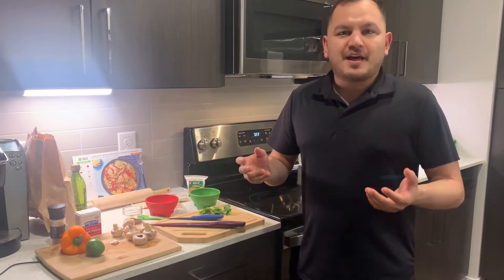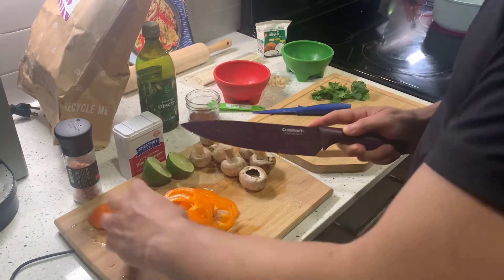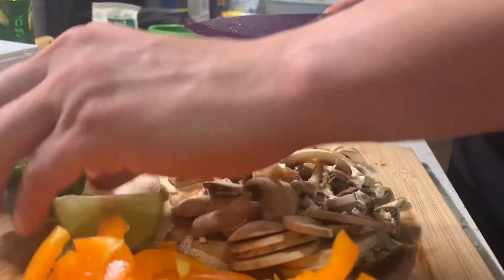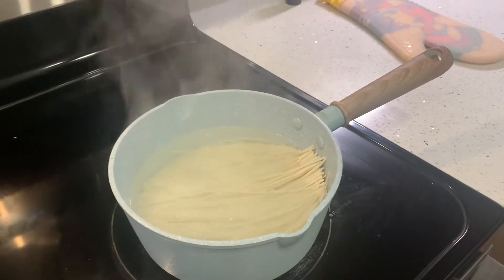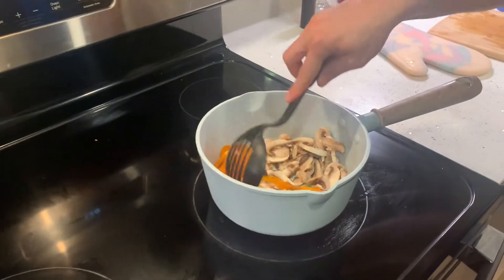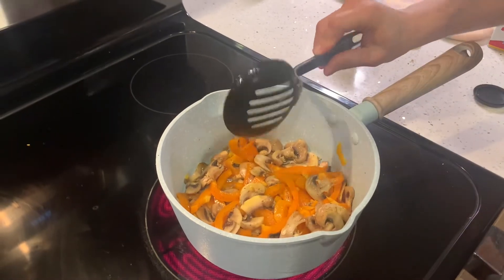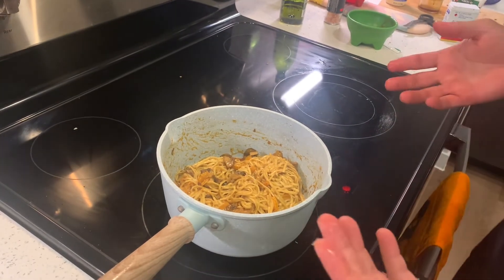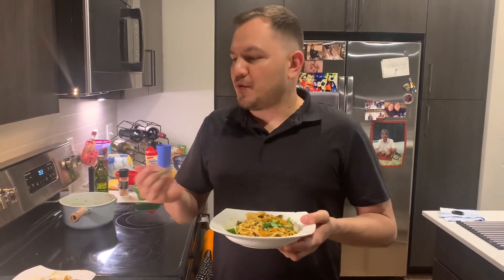Easy Cooking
by E. Cabezuela